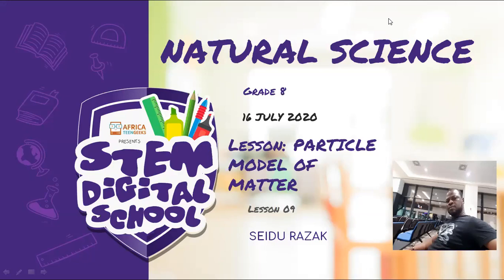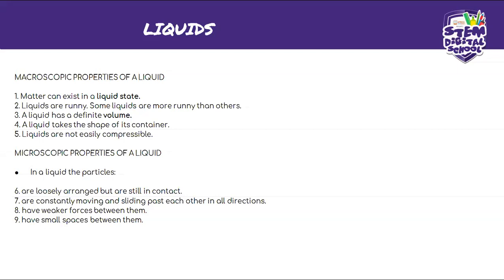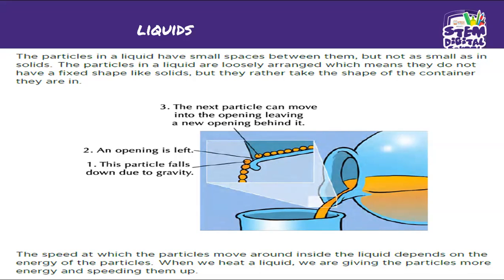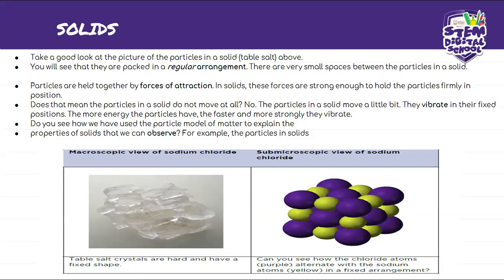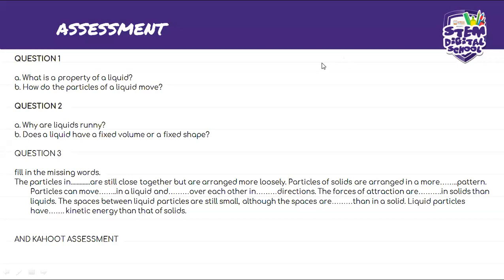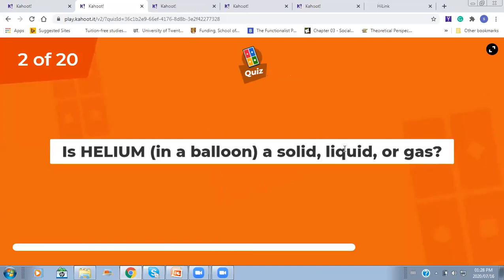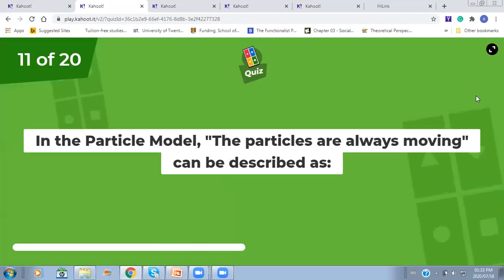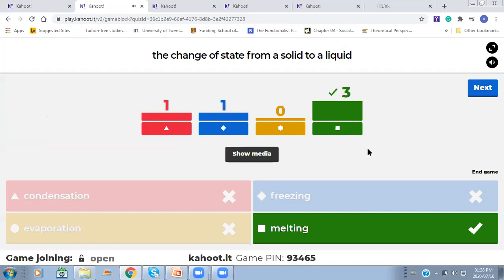Grade 8 - Natural Science | 16 July 2020 | Particle Model of Matter